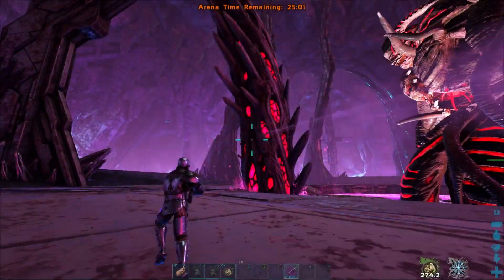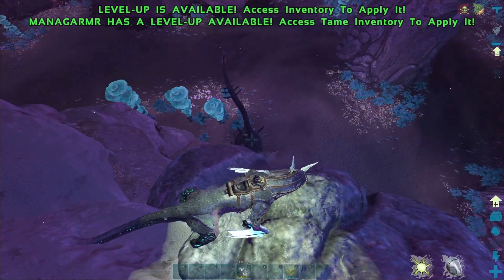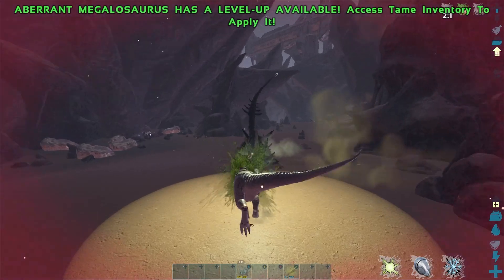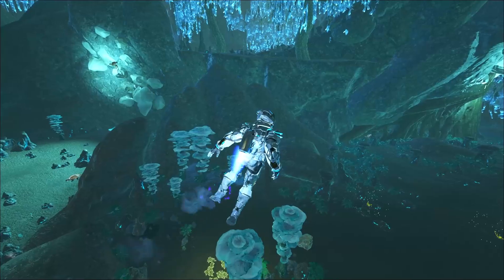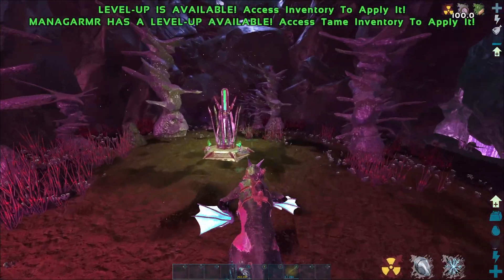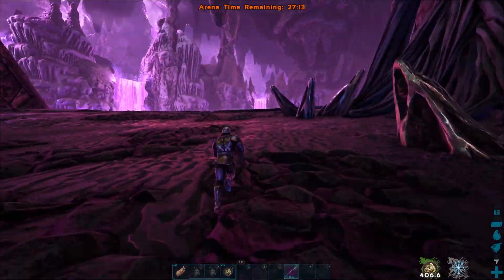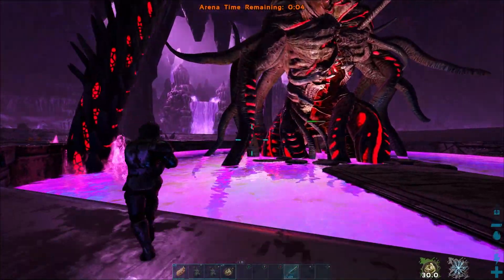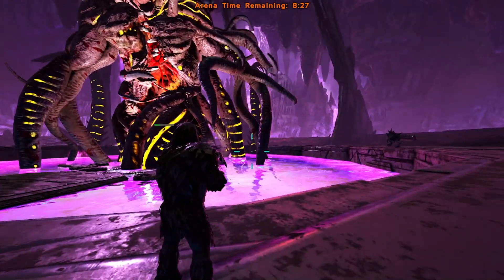Ark Easy Extra Levels 5 to 15 | Rockwell Boss Fight | Aberration Ascension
Want to gain an extra 5 to 15 levels? In this video Ill show you how to beat Alpha Rockwell Ascension easy and increase your level cap.

Ark Resources
Singularity from CA8's Genesis 1+2 Loot Chart - Google Sheets